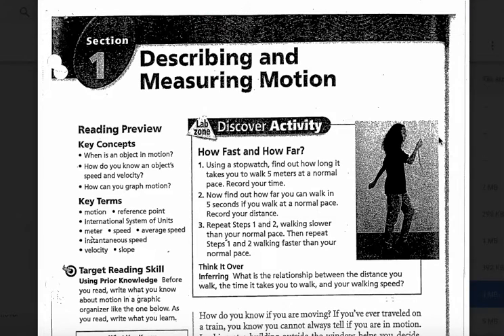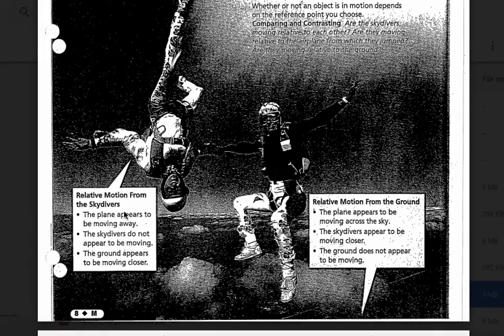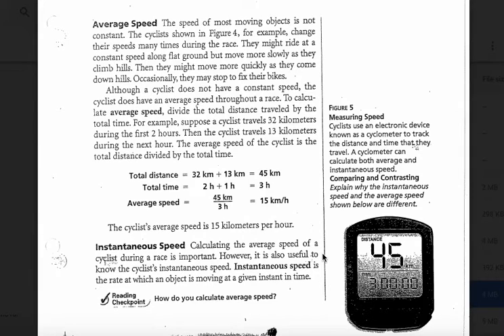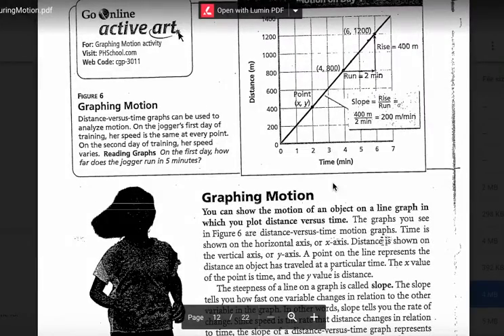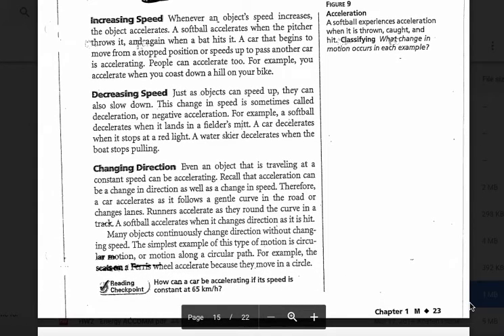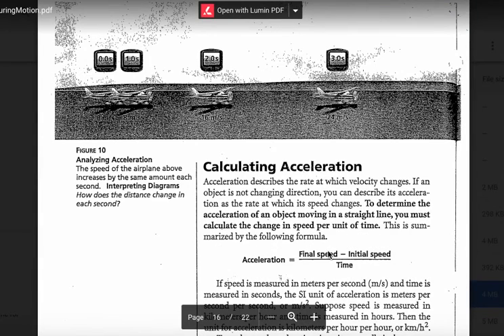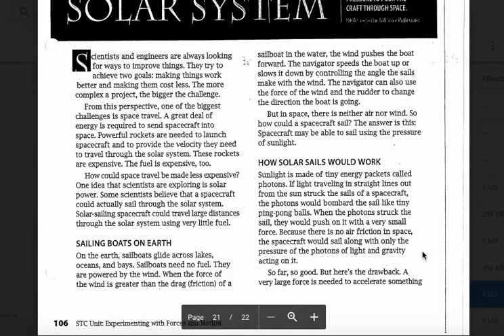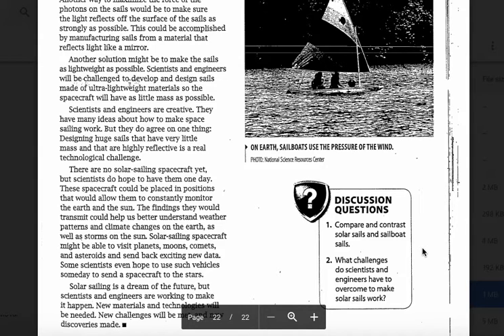Measuring Motion HW reading